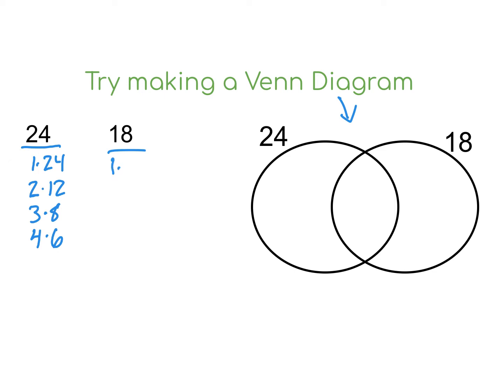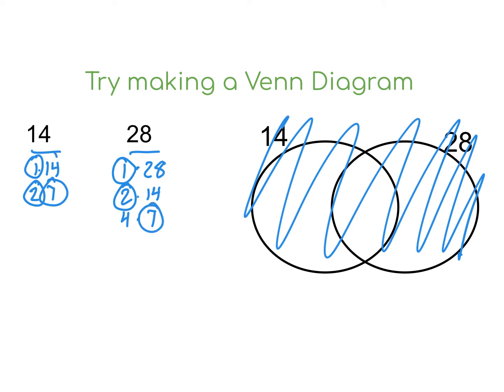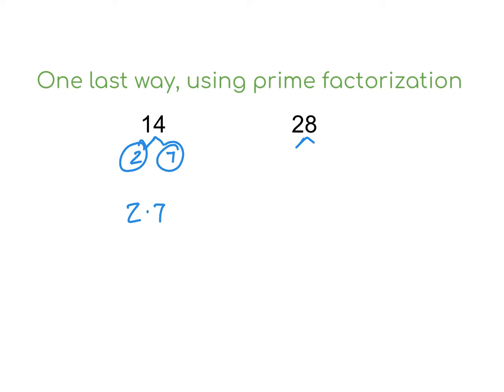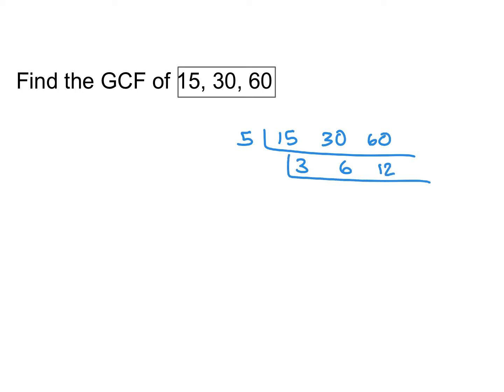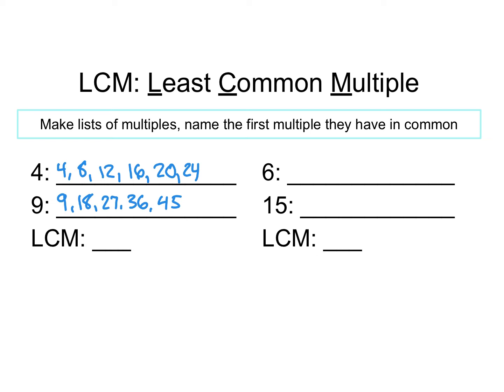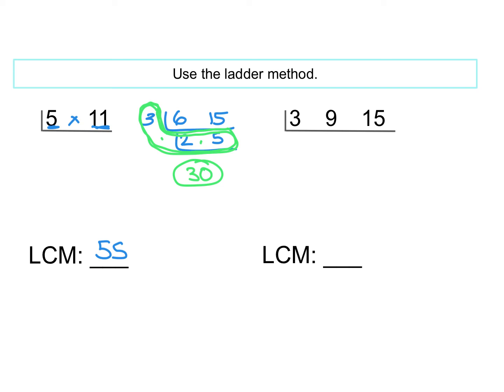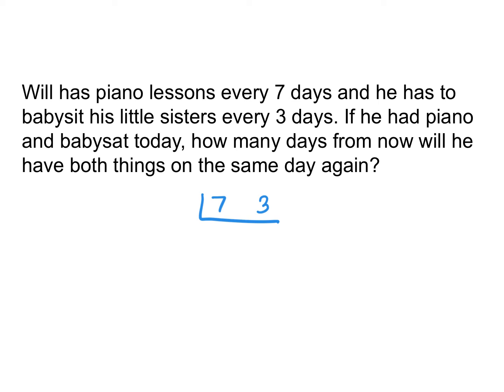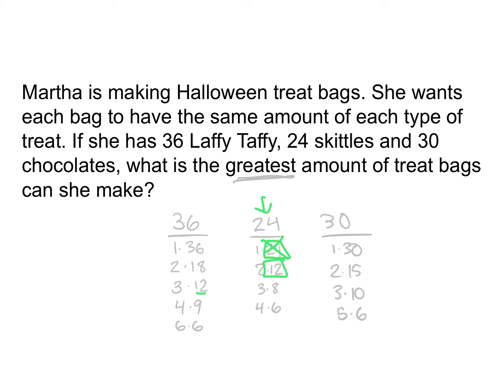GCF and LCM Lesson (6th Grade)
Unit 2 Number Theory:
Learning Targets:
1. I can list all of the factors of a number
2. I can find the greatest common factor between 2 or 3 numbers
3. I can list the first 3 multiples of a number
4. I can find the least common multiple between 2 or 3 numbers